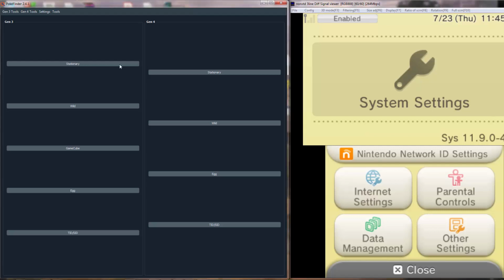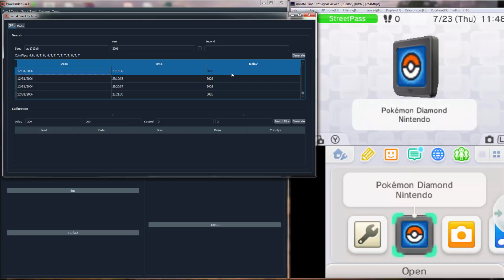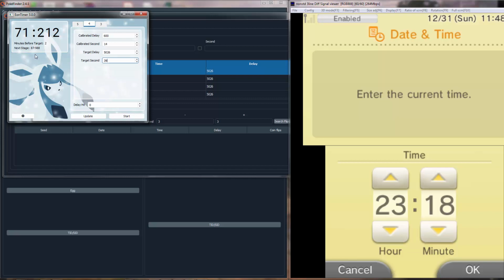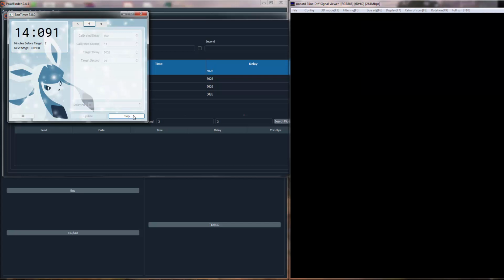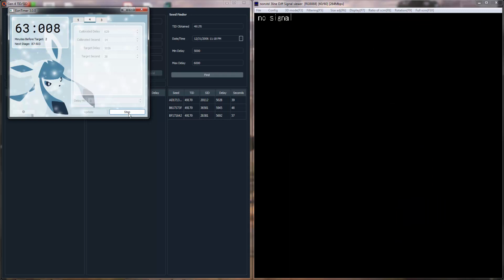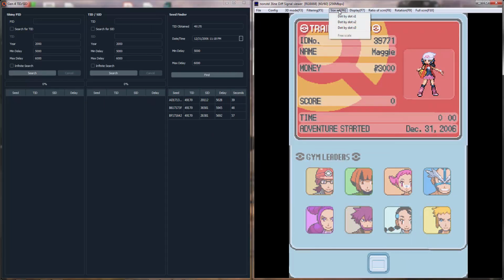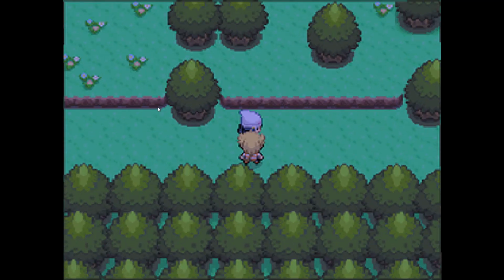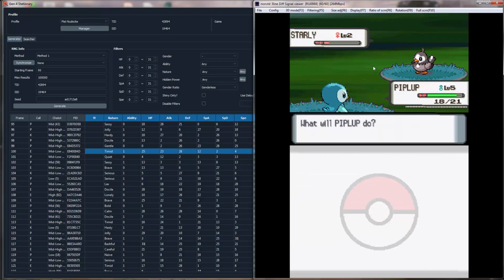GUARANTEED SHINY STARTER AND CUTE CHARM GLITCH IN POKEMON DIAMOND AND PEARL ON 3DS